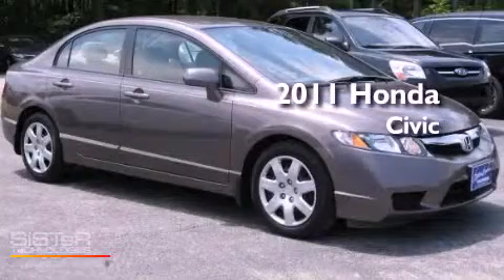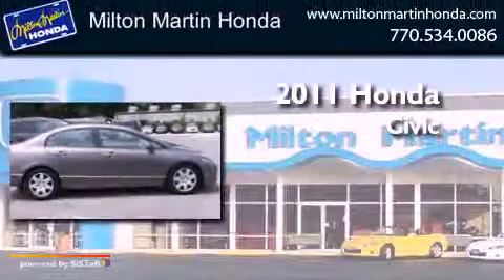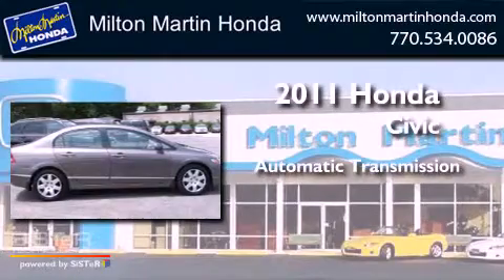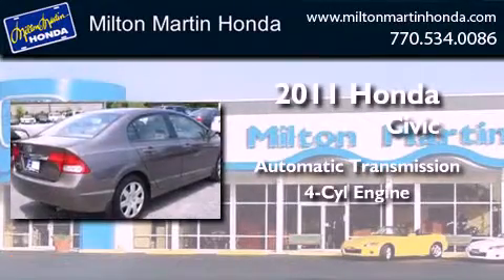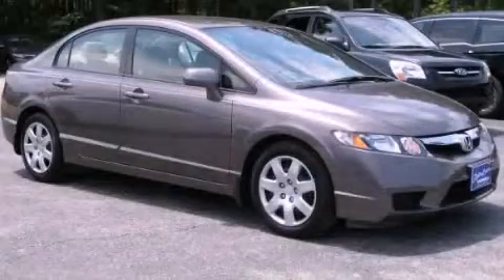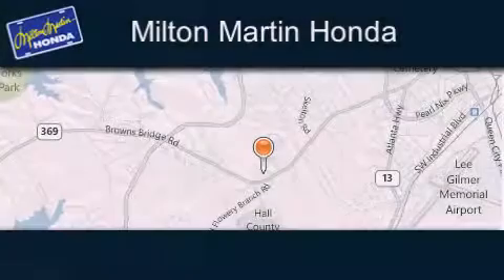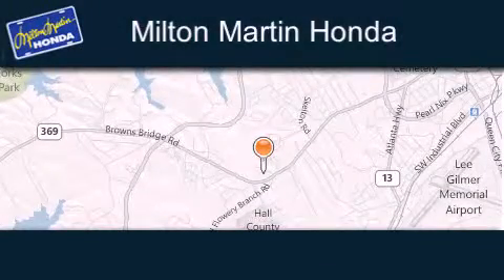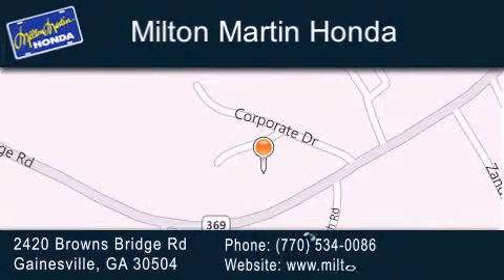2011 Honda Civic Gainesville GA 30504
Year : 2011
 Make : Honda
 Model : Civic
 Engine : 4 Cyl.
 Trans . : Automatic
 Exterior : GRAY
 Miles : 32,925
 Interior : BEIGE
 Stock : P7791